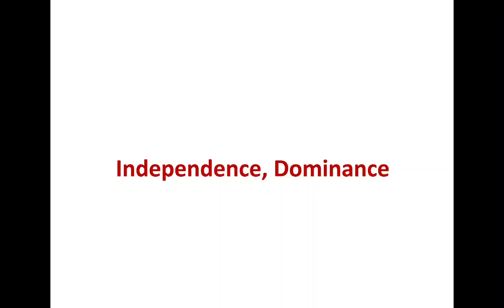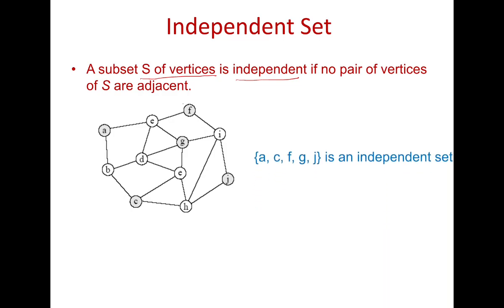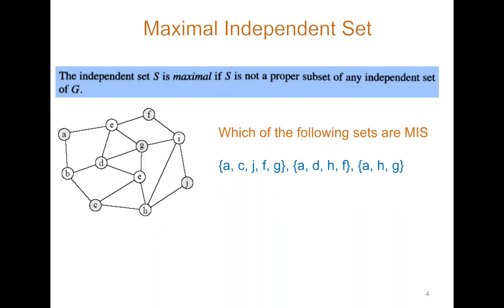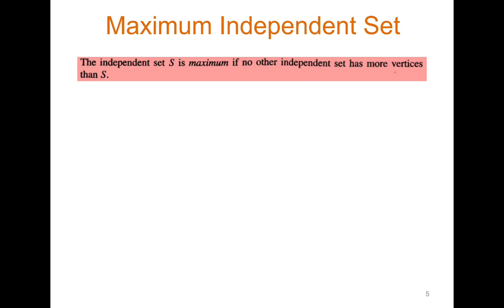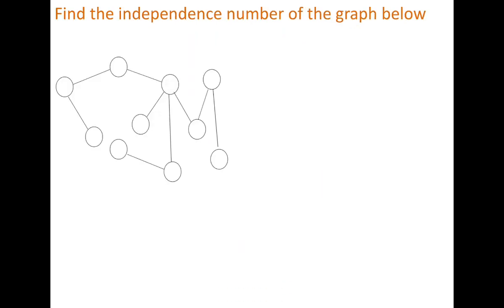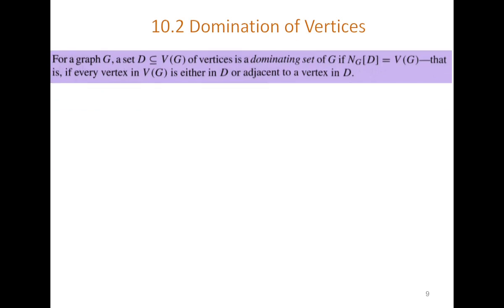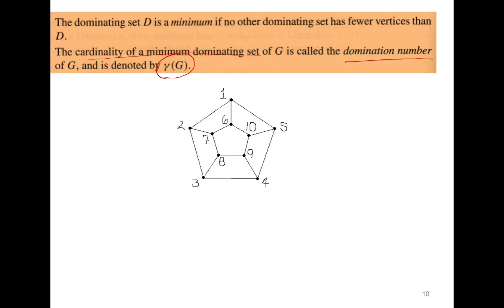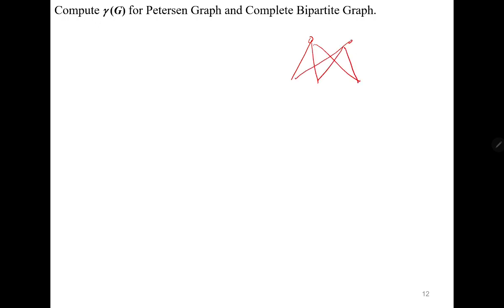L41: Independence Number and Dominance Number